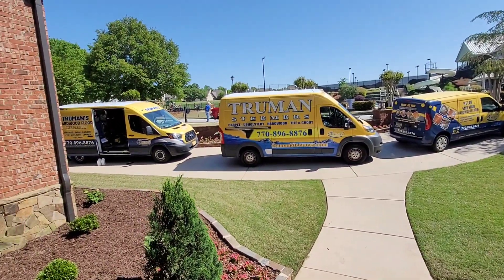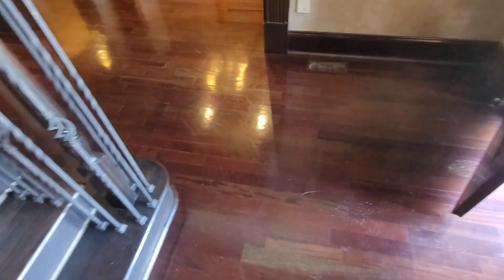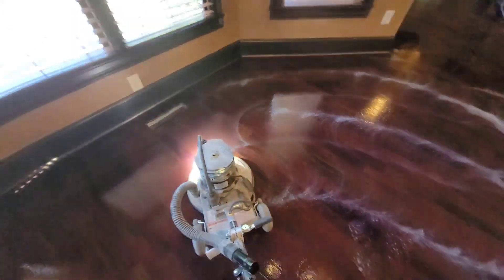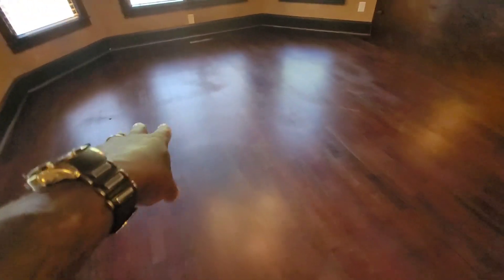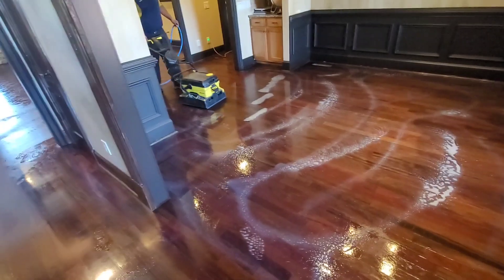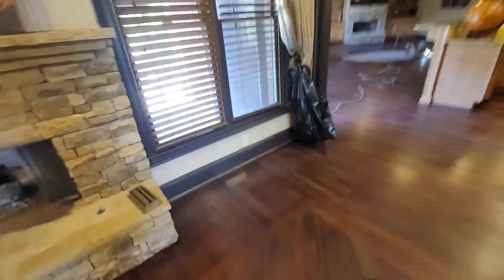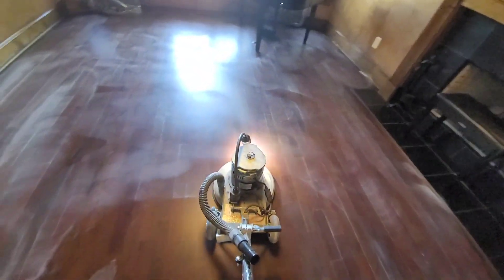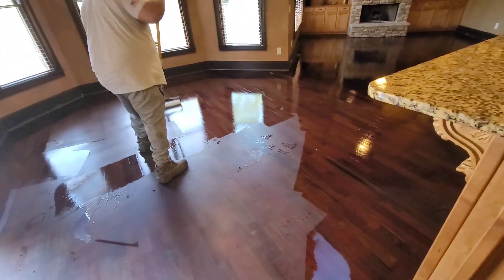Truman’s Hardwood Floor saved the day 💯 Cleaning Orange Glo off Hardwood Floors-Amazing results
Have a look at what happens with prolonged use of Orange Glo or other Mopping Glo products. It weakens the top layer and allows scuff marks to form with relative ease. This is no good!
➡️ Luckily we were able to come in and refinish the floor using our Screen & Recoat service which removes a top layer of polyurethane and allows us to rebuild that layer, removing all scuff marks and applying a nice even surface finish.

We were able to achieve incredible results within the span of a day and for a fraction of the price. This is something most other companies would not be able to pull off.
➡️ Normally other floor companies would recommend either replacing the floor, which would take a week and cost 5 times more money, or they would offer to sand the entire floor which would also take many days and cost more as well.

💬 Have you ever used Orange Glo to Hardwood Floors?

Welcome to Truman’s Hardwood Floor! - Voted BEST of Gwinnett County 2019 & 2020 Cleaning company 🏆

We are specialists dedicated to improving and repairing wood floors. We have a variety of services and solutions dedicated to restoring and improving the aesthetic of floors.

That's where Truman Steemers comes in. We are a professional sandless hardwood floor refinishing service, and we know hardwood floors. We take pride in giving you an honest assessment of your floor's condition and the right solution that best fits your needs and budget. Routine maintenance on your hardwood floors will ensure that they not only look great but are protected throughout the year.
➡️ Professional cleaning, buffing, old wax removal, and refinishing will help prevent deep streaks, stains, and scratches. Hardwood floors are beautiful real estate assets that require consistent care to maintain.
We currently service the following areas in Georgia:

Atlanta, GA
Alpharetta, GA
Cumming, GA
Suwanee, GA
Roswell, GA
Dunwoody, GA
Buckhead, GA

You can count on Truman Steemers to take great care of your floors. We also clean Engineered hardwood floors, Luxury Vinyl Plank floors, Laminate floors, Tile & Stone floors!